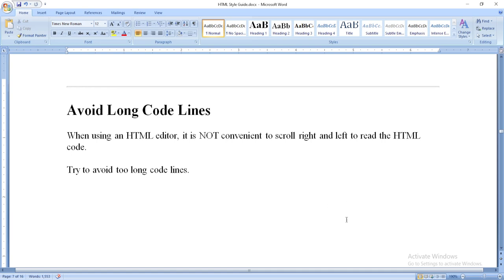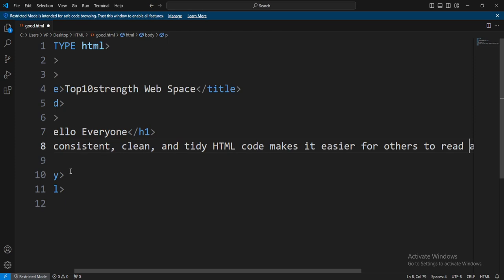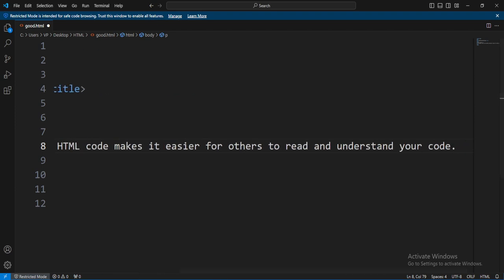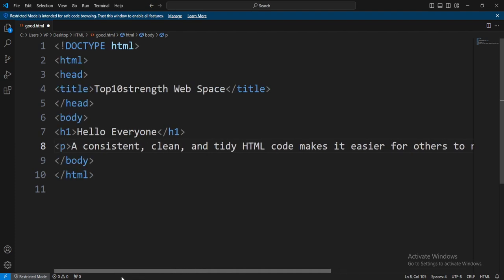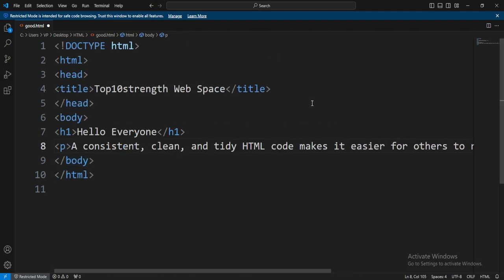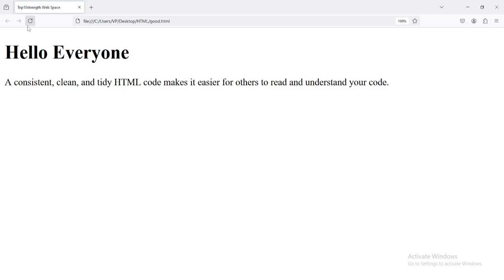HTML Tutorial for Beginners to Advance: 180 HTML Crash Course - Avoid Long Code Lines in Html Code